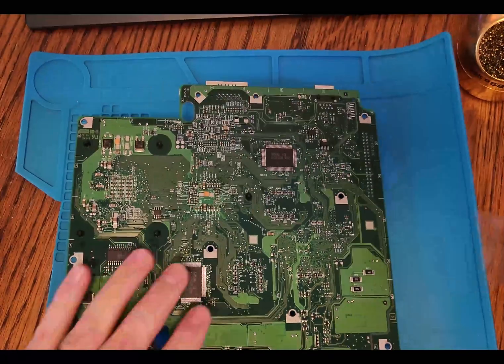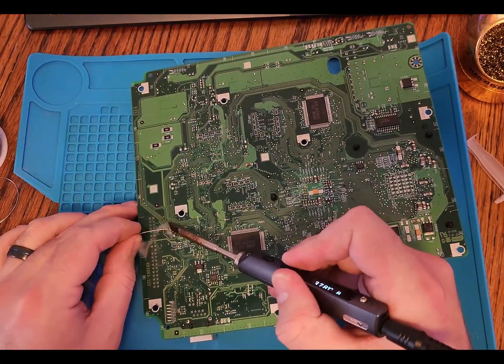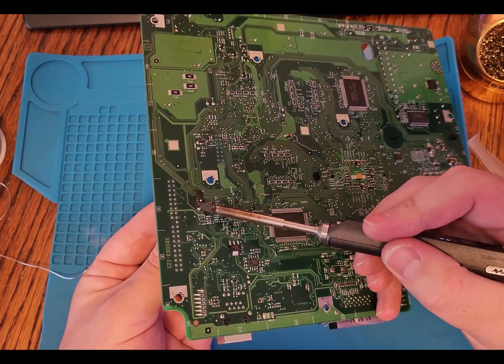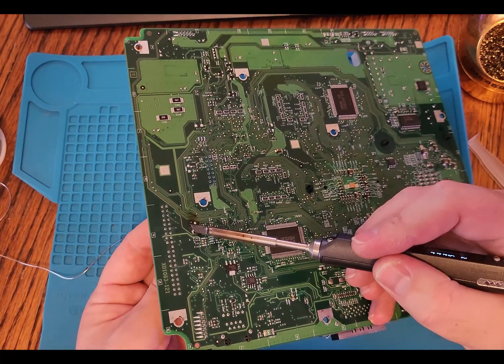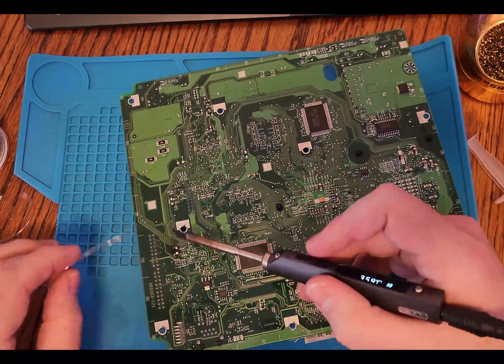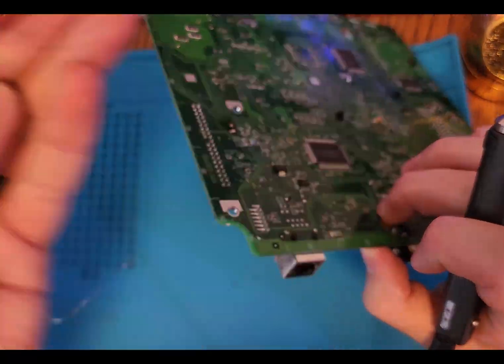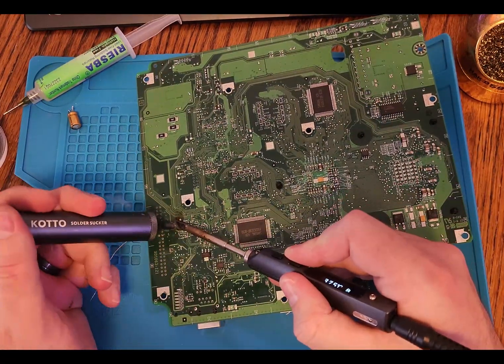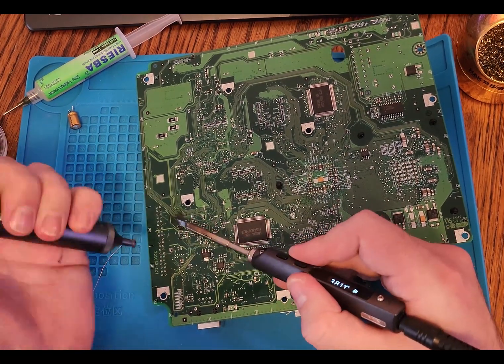Salvaging a broken Original Xbox (recap)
This video shows replacing the problem capacitors on a 1.6 revision motherboard original Xbox.